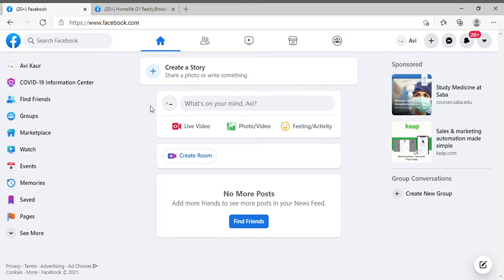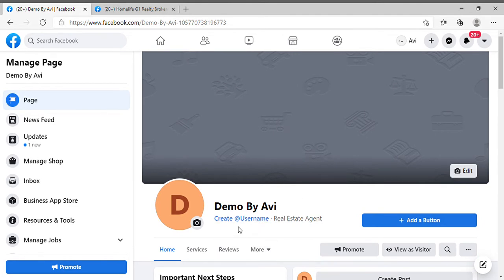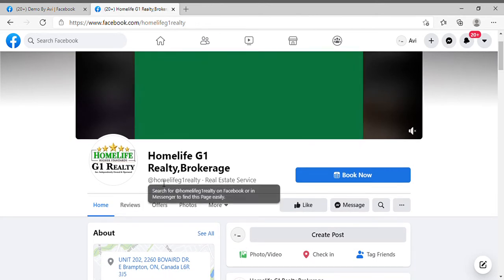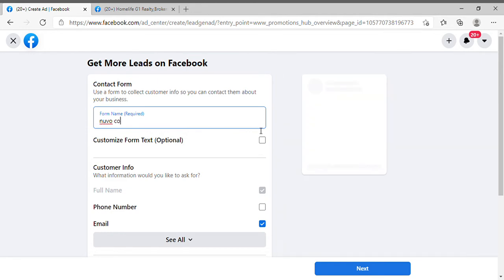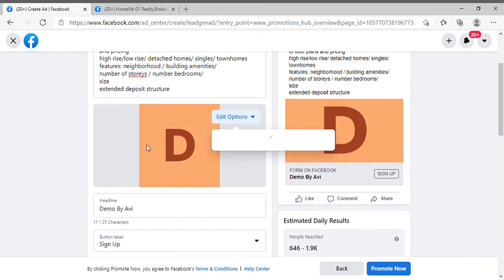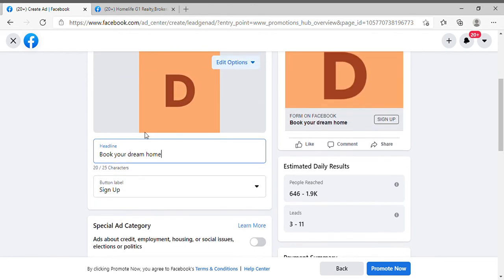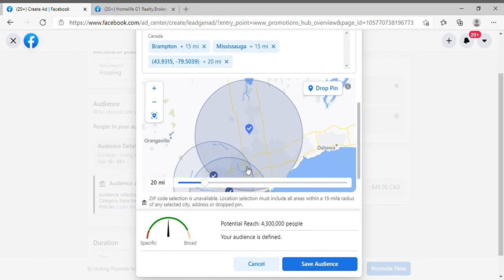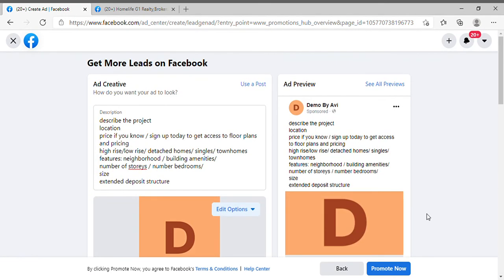Facecbook Marketing for Real Estate Agents - Get Dozens of leads every day!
Facebook Marketing for Realtors. Find the best kept secrets that can get you dozens of leads for lowest price. Daily !